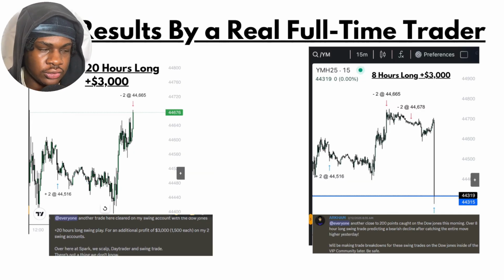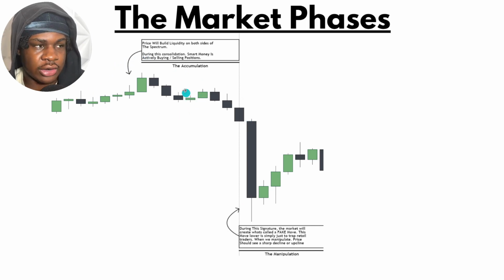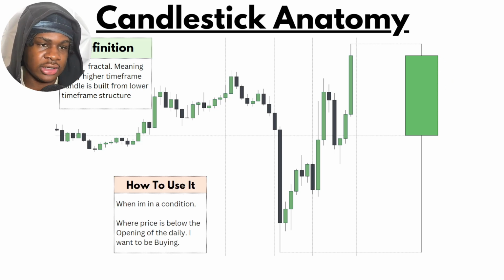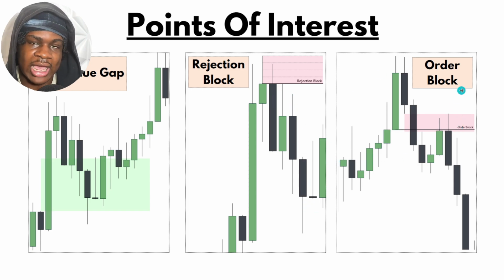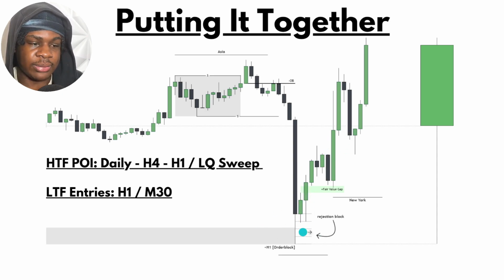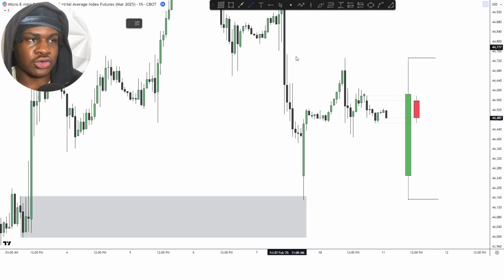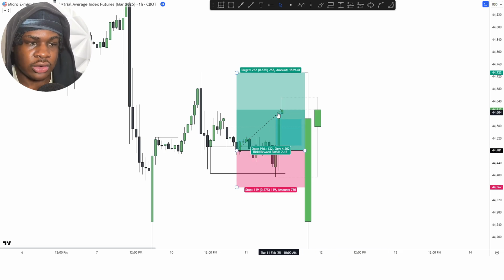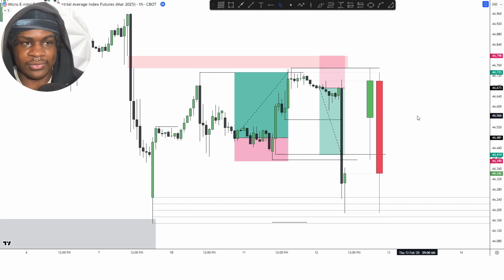EASIEST Way to Swing Trade ICT (Full Free ICT Course)